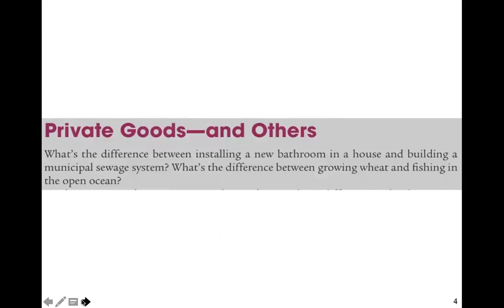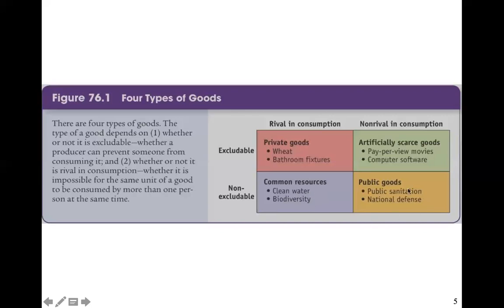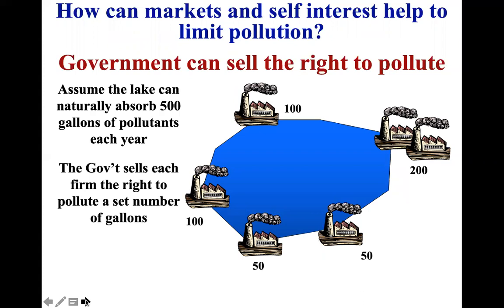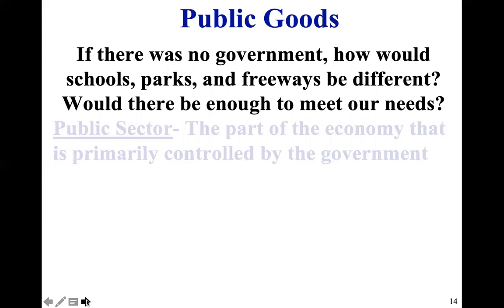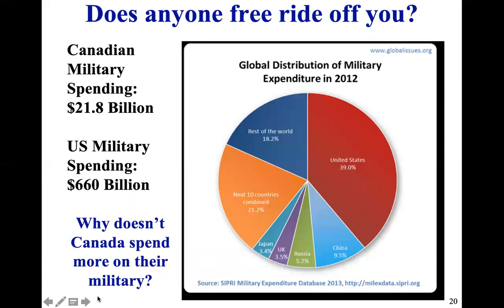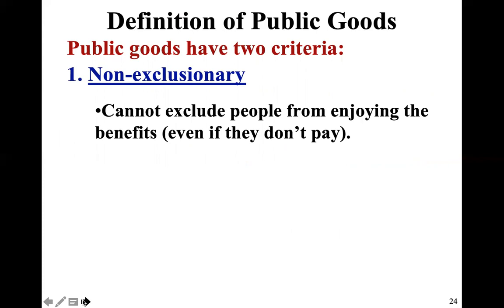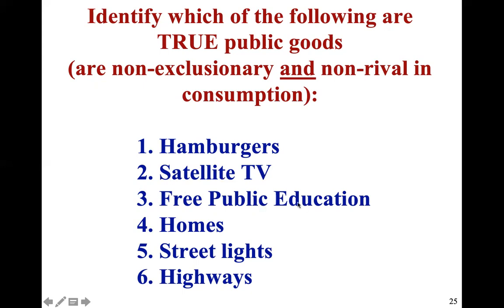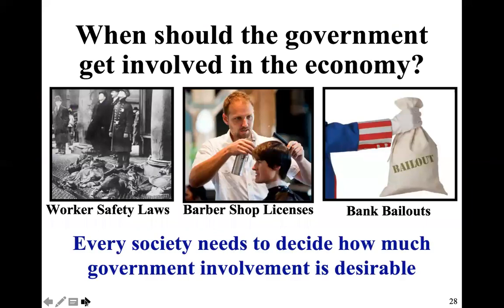6.3 Public Goods and Common Resources